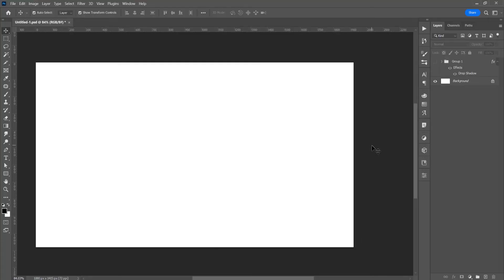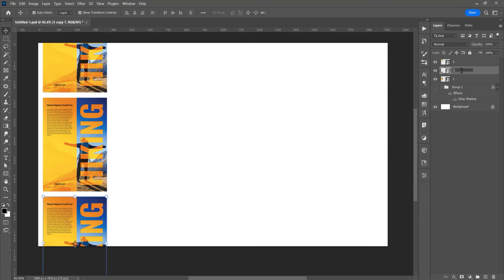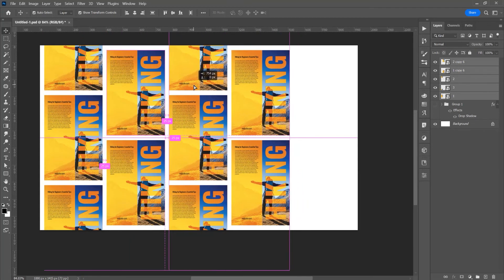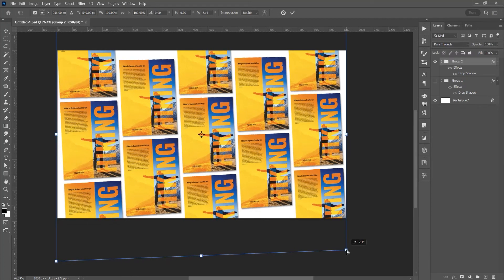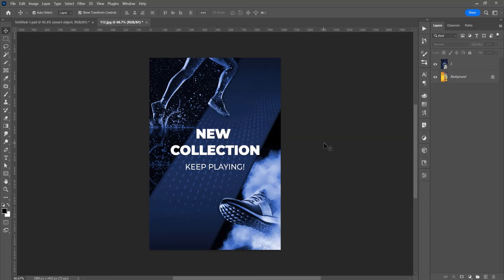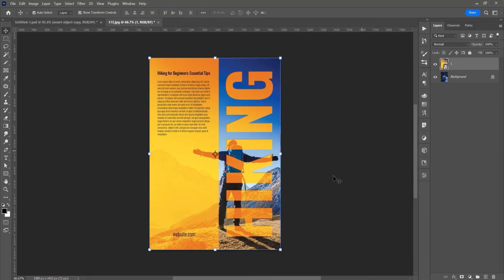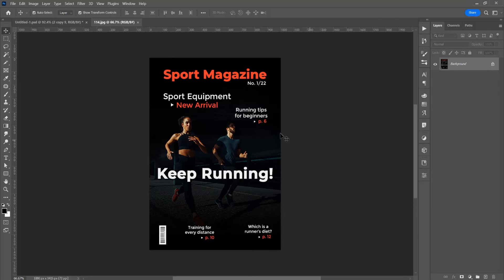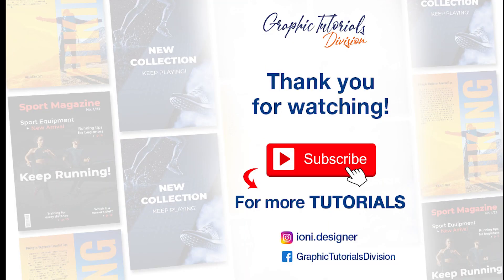Create Multiple Poster Mockup in Photoshop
How to Create Multiple Poster Mockup in Photoshop

In this tutorial I will show you how to create multiple poster mockup in photoshop. Add a poster in photoshop, duplicate the poster, then ctrl+t - free transform to rotate and add perspective to images, and then if you want to change the image, double click on the smart object and add another image, but the image is changed for all the smart objects, so if you want to change the poster only to one smart object, select the poster and right click and choose - new smart object via copy, and then you cand change the poster only to that smart object.